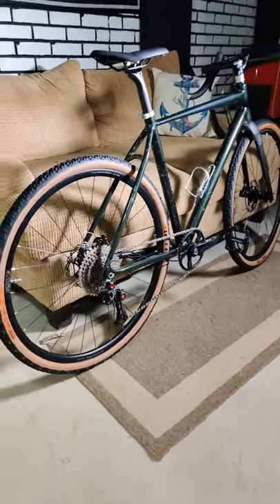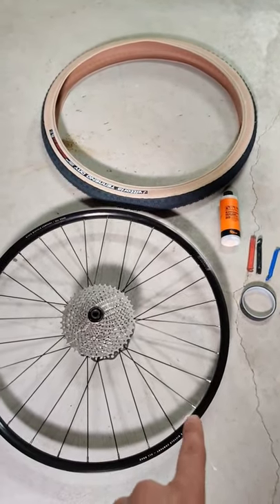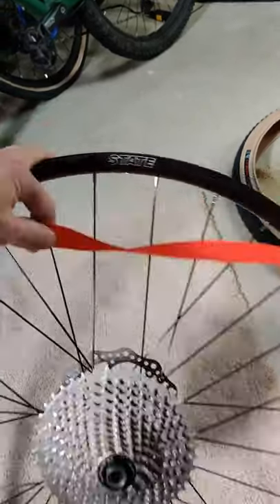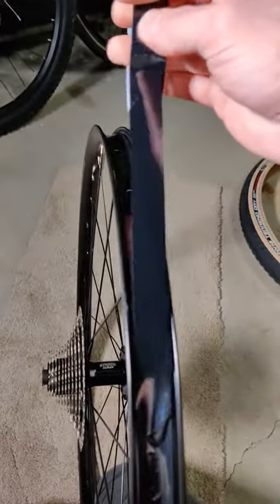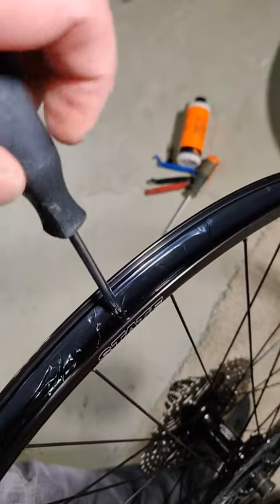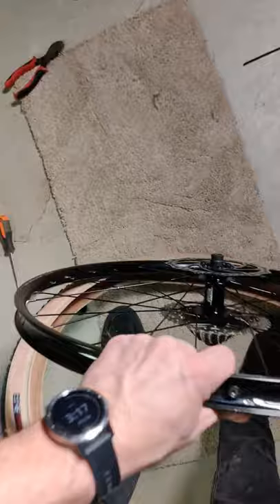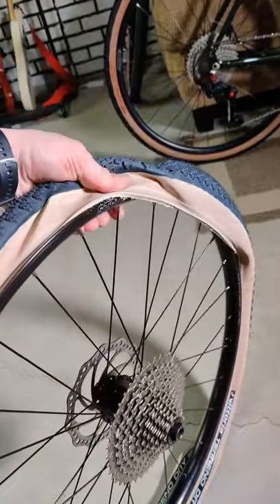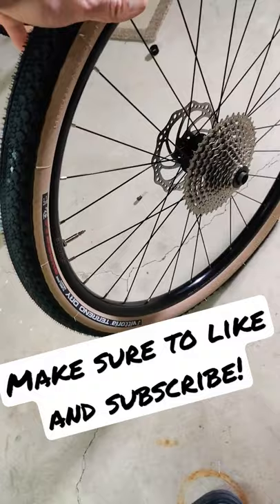TUBELESS SET UP in under 1 minute!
learn how to set your bike up tubeless in under 1 minute!

the benefits from tubeless are huge. you drop valuable rotating weight, reduce flat tires, and increase traction!

if you have questions we'd love to hear from you in the comments.

thanks
ace bike media